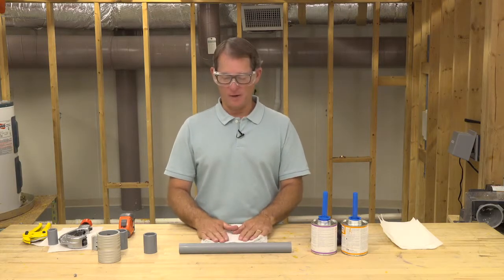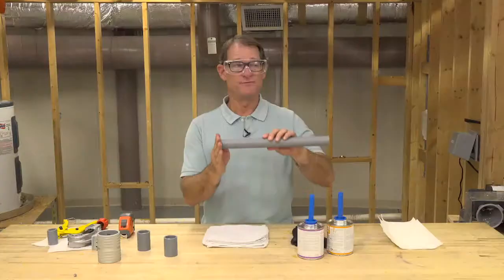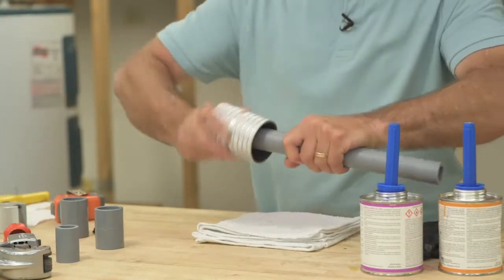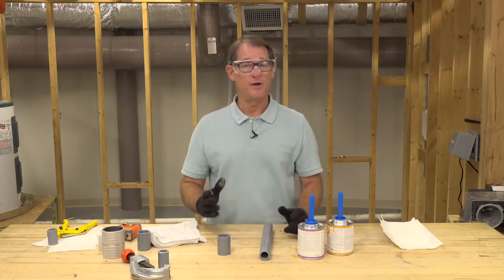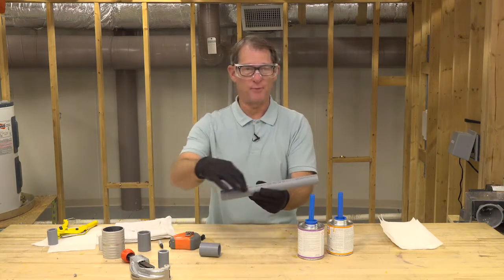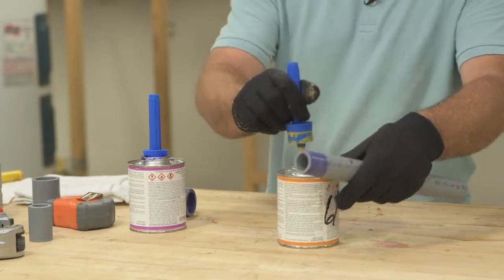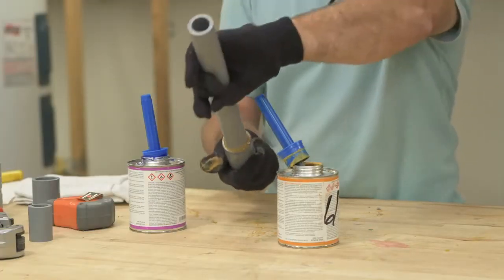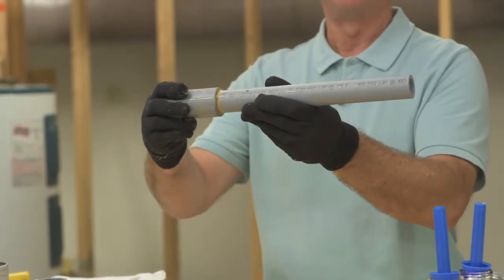Corzan® CPVC Solvent Welding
Corzan® pipes and fittings are joined using a fast and easy two-step solvent-welding process. Local codes determine which method is acceptable in your area, but the two-step method is more commonly used in the U.S.